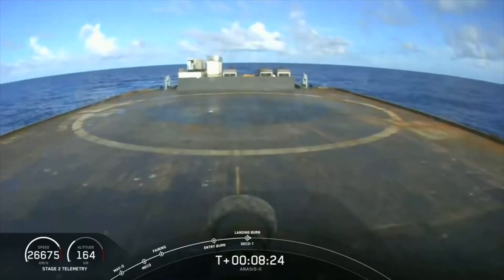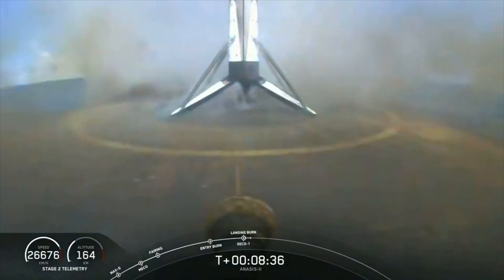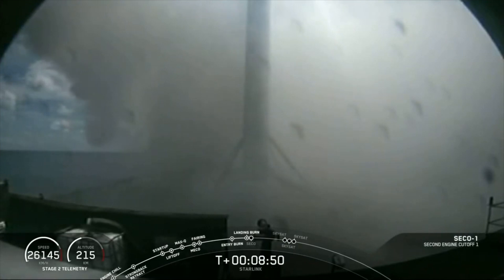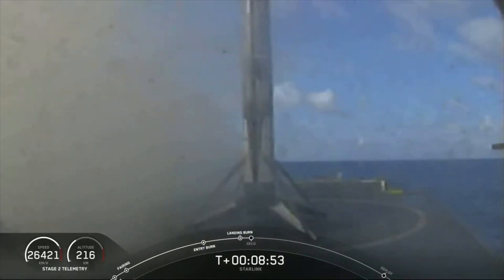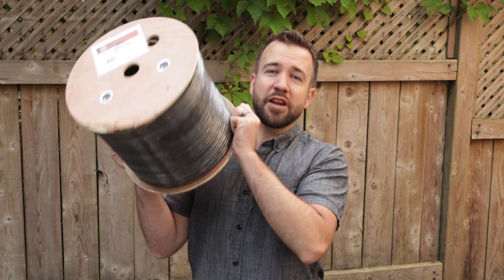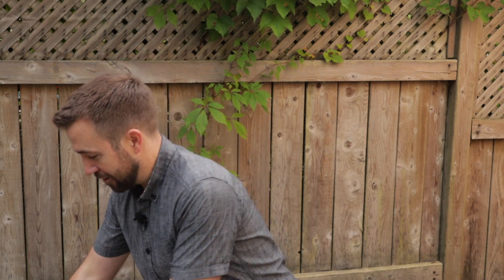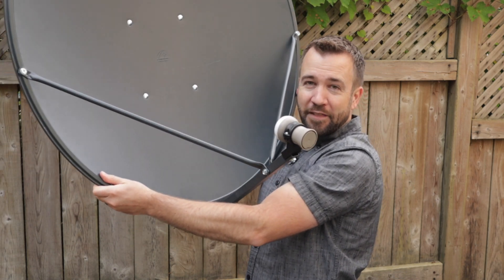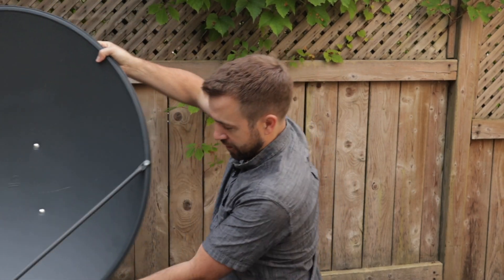STARLINK on a BOAT - SpaceX aims for mobile Internet on its fleet of ocean ships and channel updates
SpaceX has applied to the FCC to start experimental use of the Starlink User Terminals (Starlink Dish) on its fleet of seagoing vessels, including their Autonomous Spaceport Drone Ships.